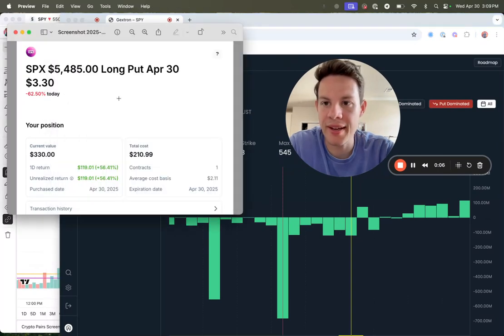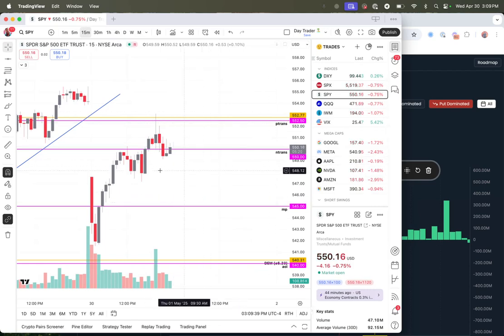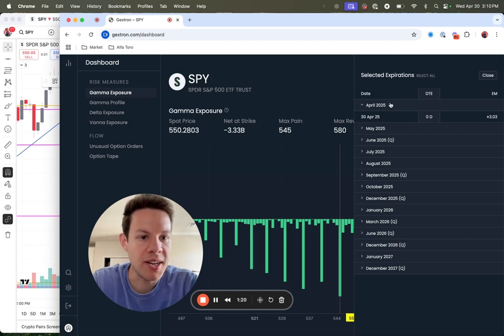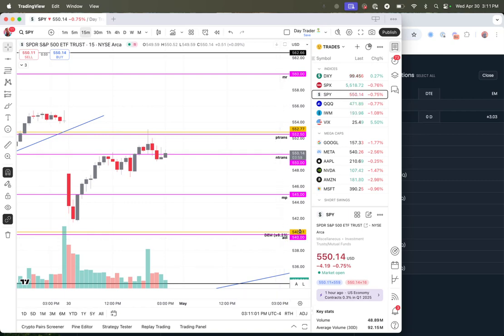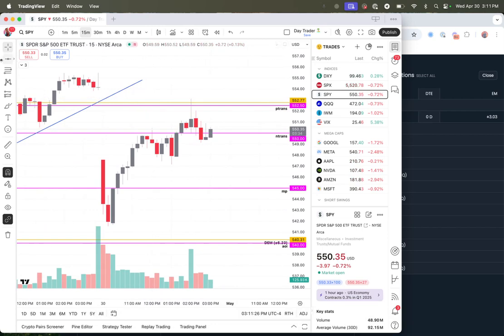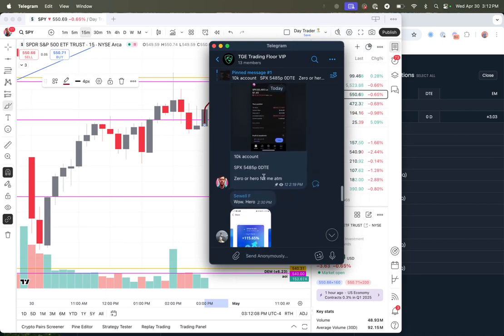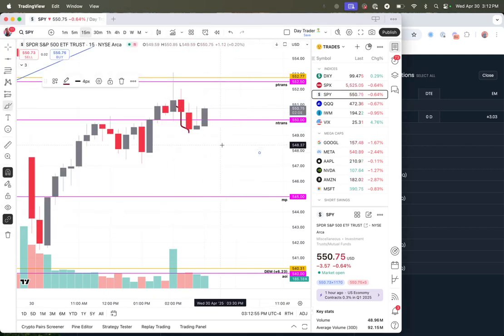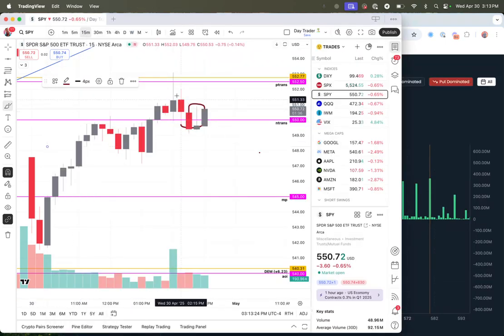56% On SPX 0DTE In Less Than 25 Minutes "Option Trading"